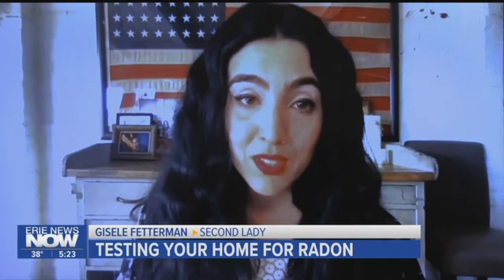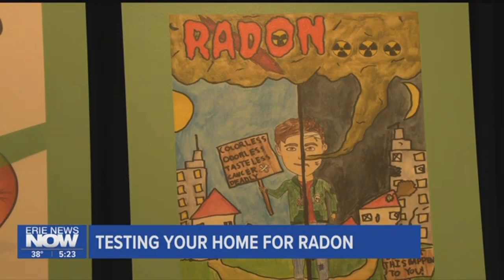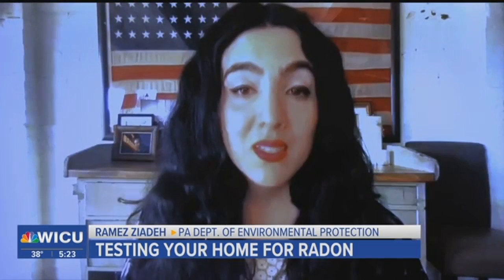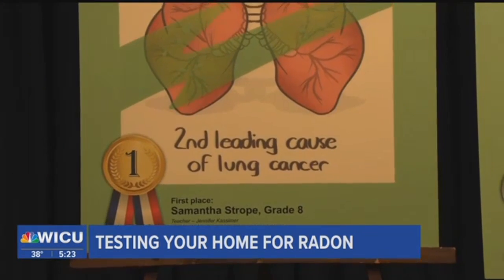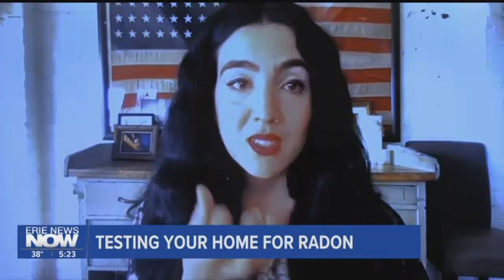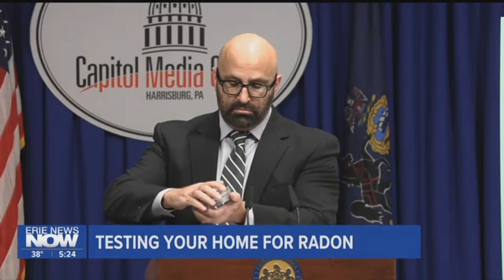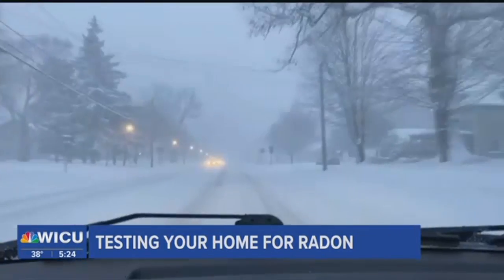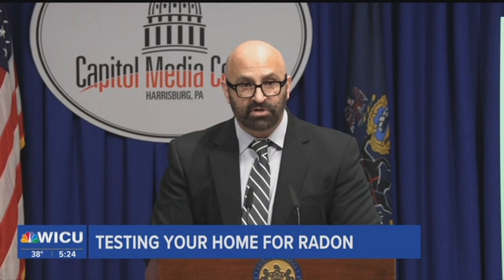Testing Your Home for Radon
Radon is the second highest cause of lung cancer.